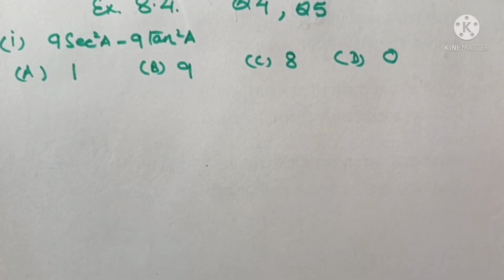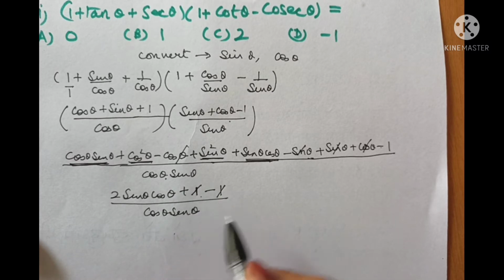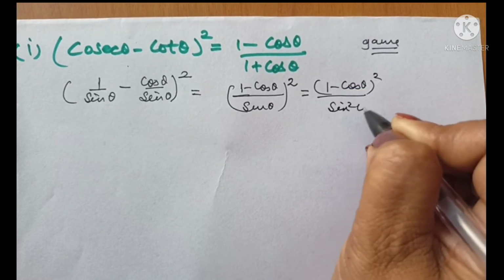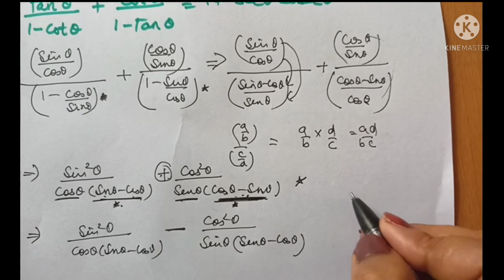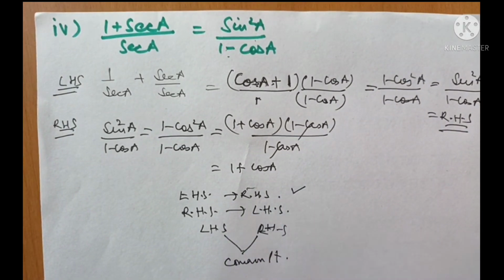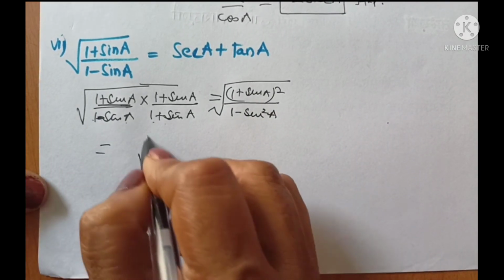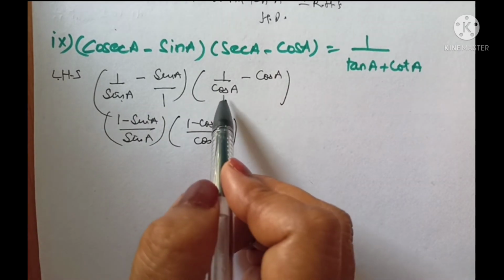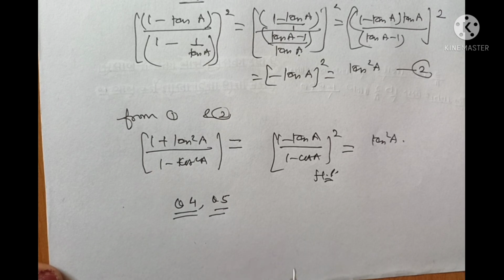Class 10th NCERT trigonometry Ex 8.4 Q4 &5 Fully Explained | Identities and Questions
Class tenth trigonometry Ex 8.4 Q4 &5 Fully Explained | Identities Basics and Questions